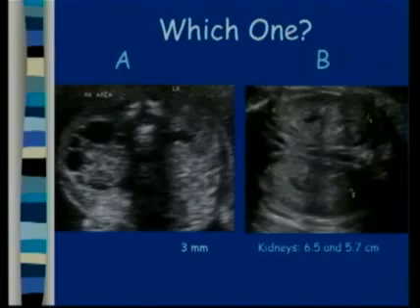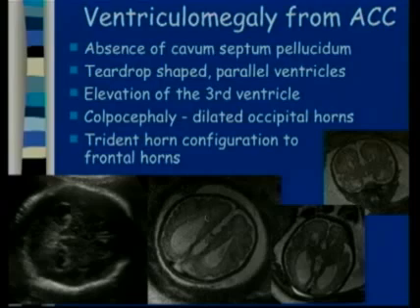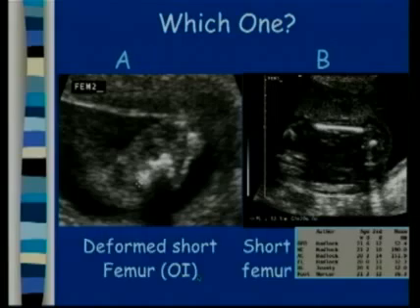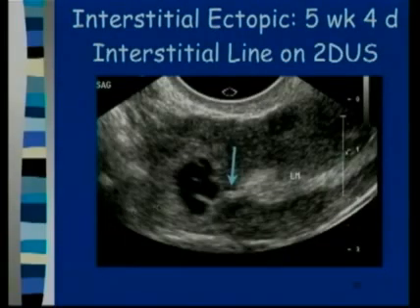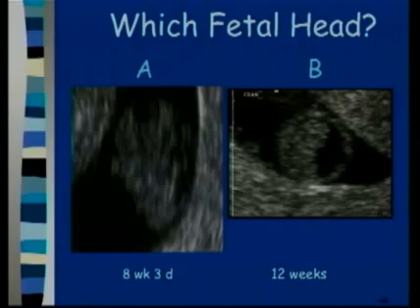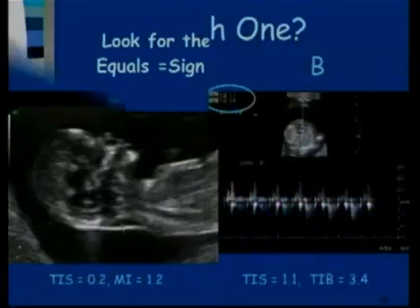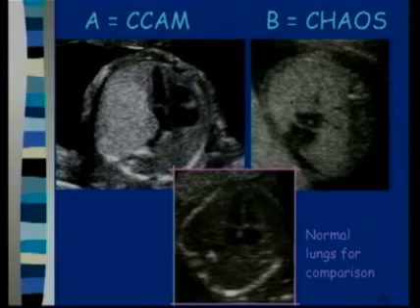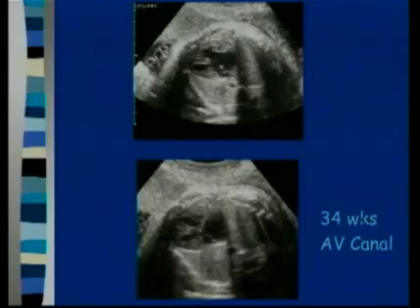Ultrasound Survivor Congenital Anomalies